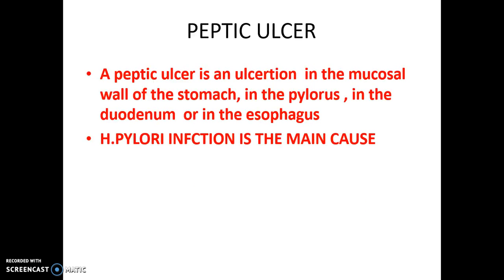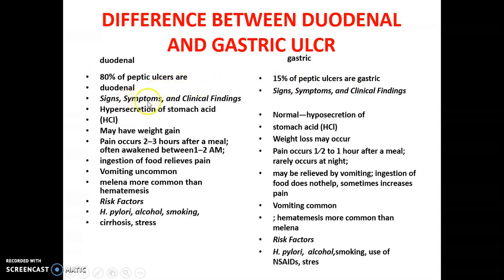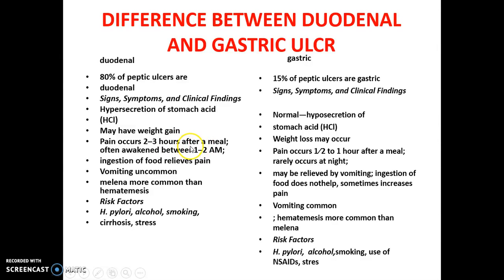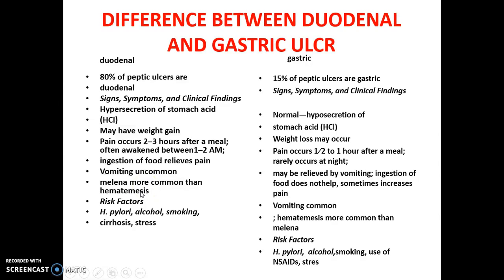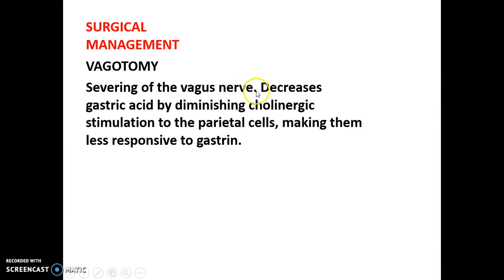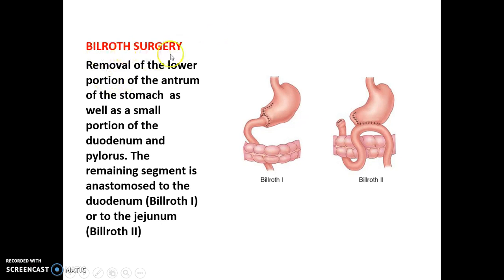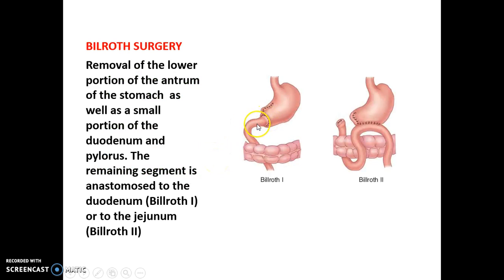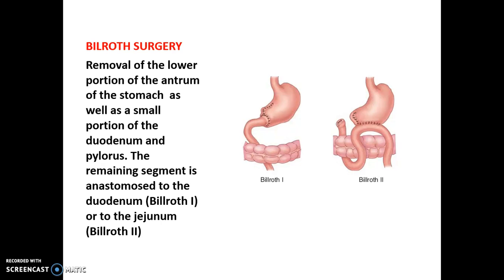peptic ulcer- learn about it and its management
usefull for nurses for various exam